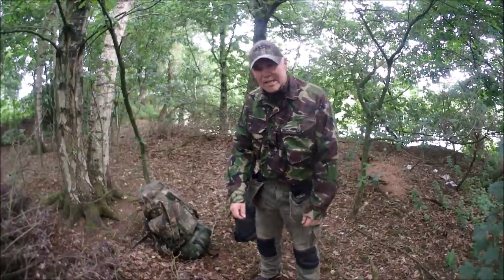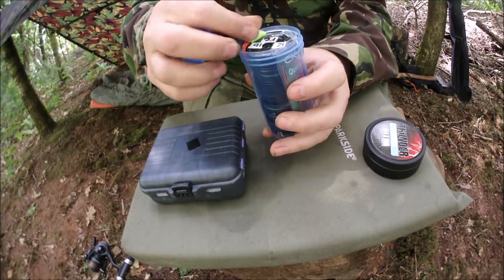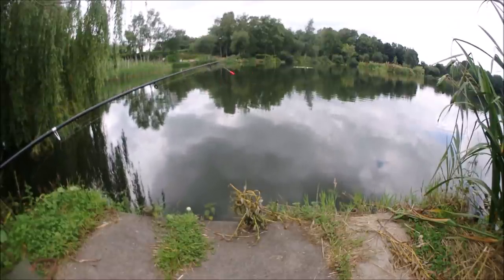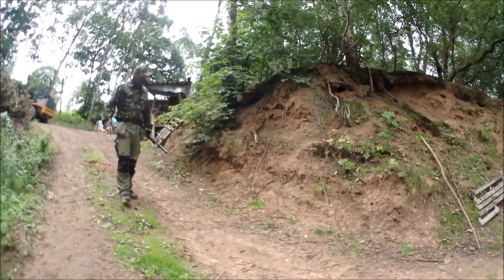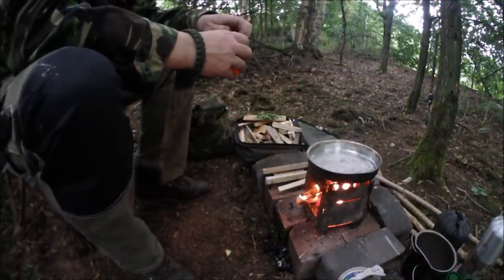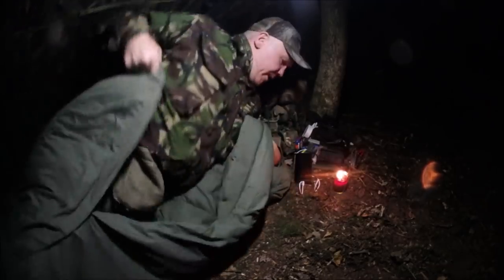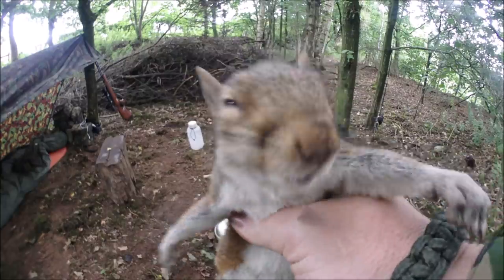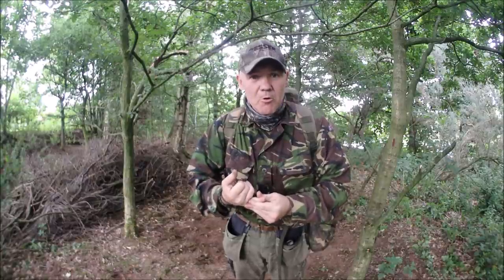Wild Camping, Shooting & Fishing - Shoot & Cook and Survival Fishing Kit.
. and humour!!